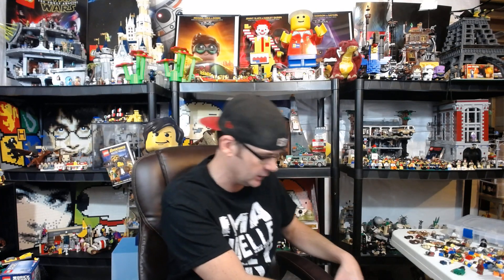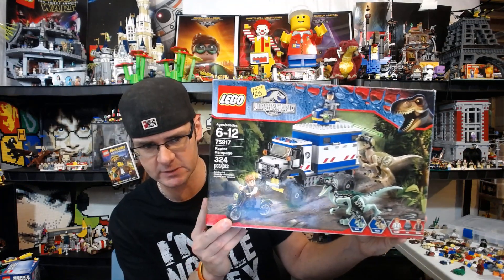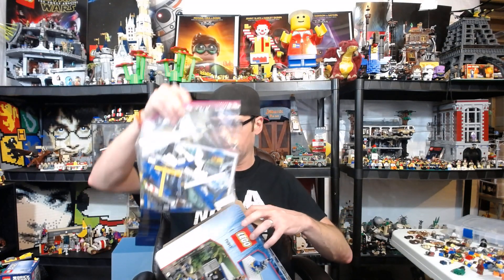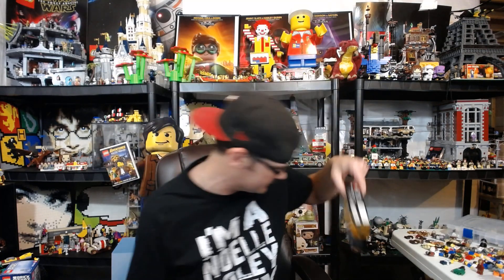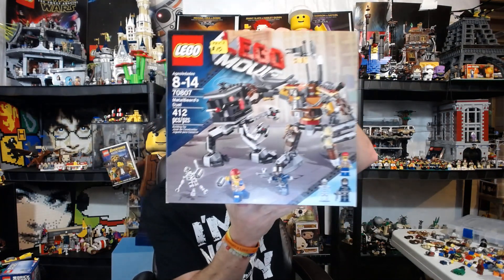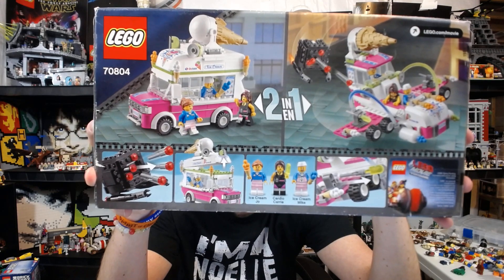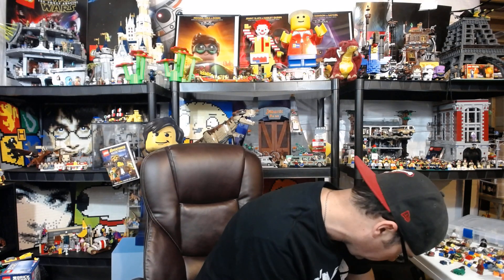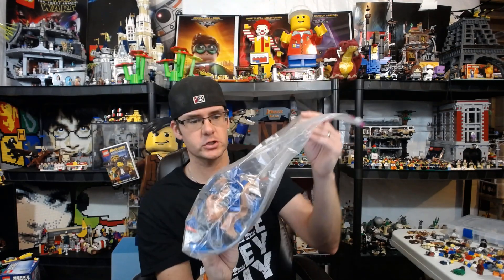$76 Lego Garage Sale Haul 7 Sets Steal City Wish There Was More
FikinBricks with a Garage Sale Haul from a Friend